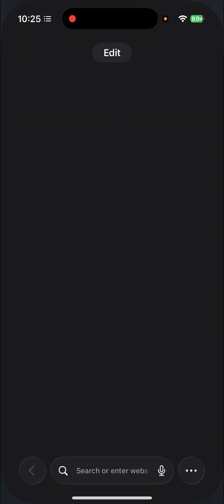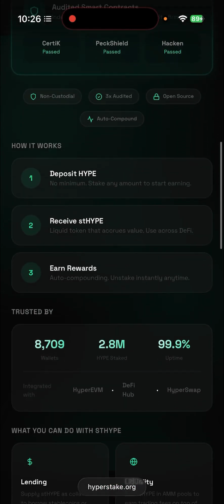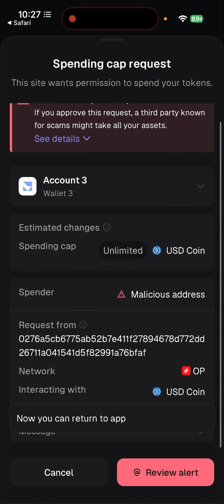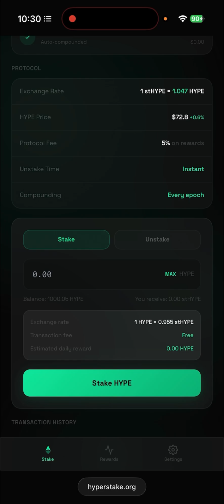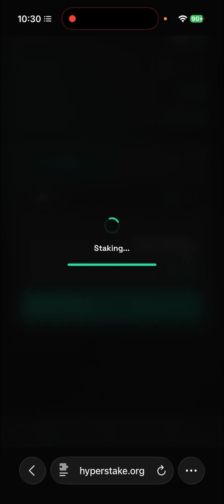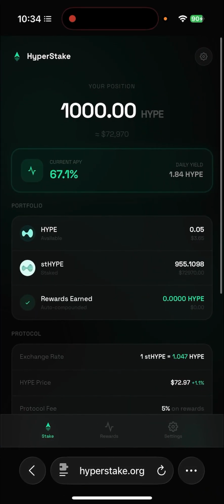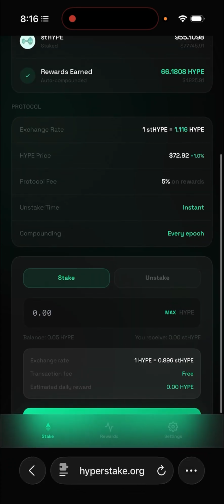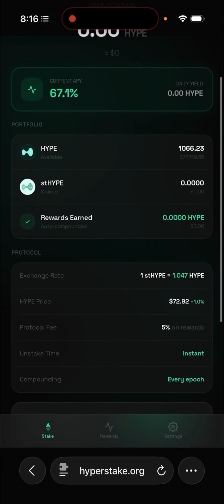How to Stake HYPE (Hyperliquid) / HyperEVM DeFi: Earn stHYPE Yield Now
Hello friends, in this video I will show you a way that will allow you to easily, quickly, and most importantly safely perform "hyperliquid staking" with "hype crypto" and earn "passive income crypto". This method allows you to engage in "crypto staking" and begin your "defi" journey today!